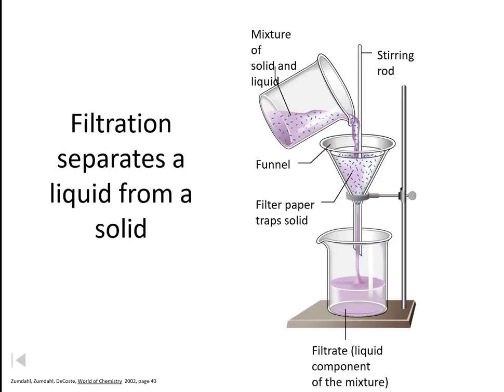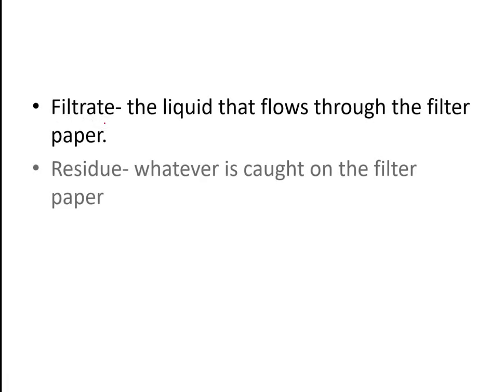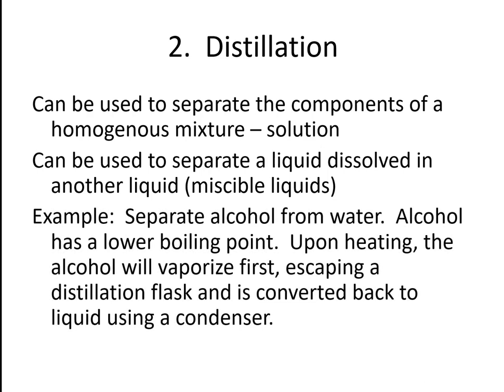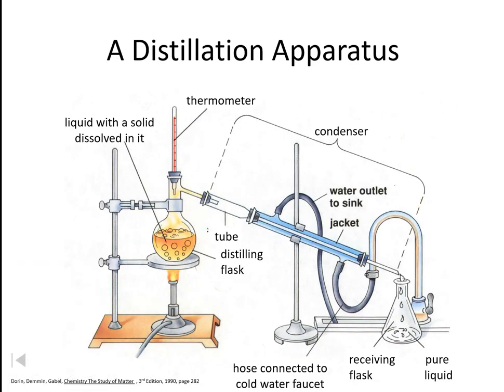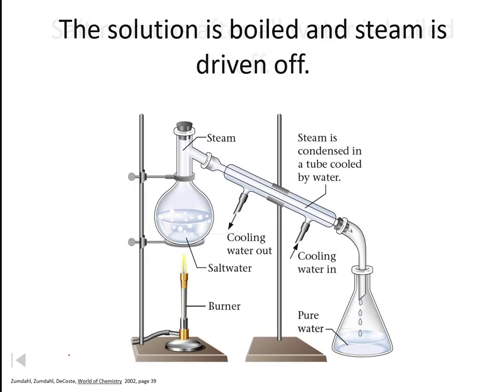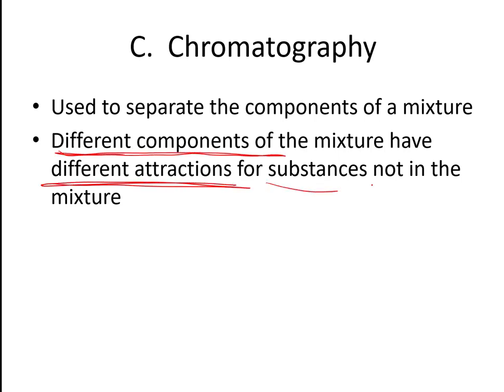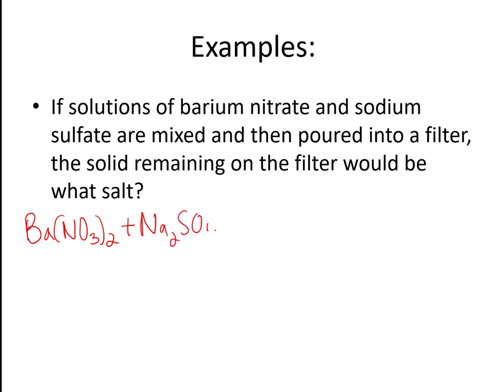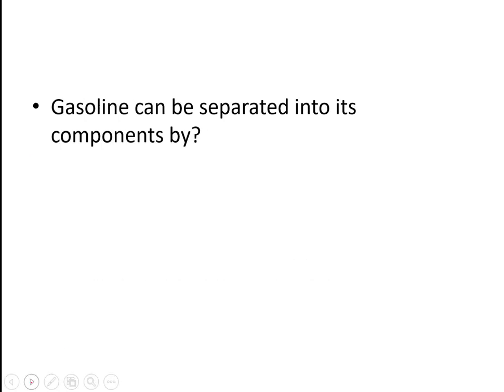Separation of Mixtures in Chemistry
This is a simple video for my Regents Chemistry students detailing three basic methods of separation used in Chemistry.  It goes through the basics of filtration, distillation and chromatography at the simplest level.